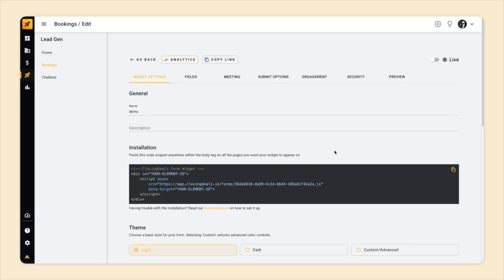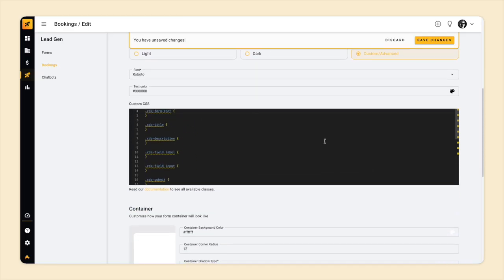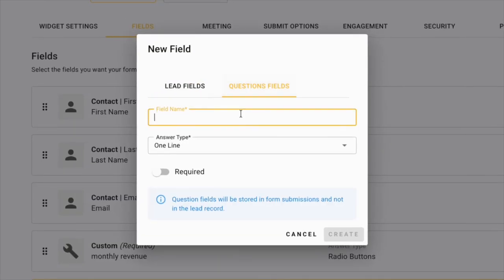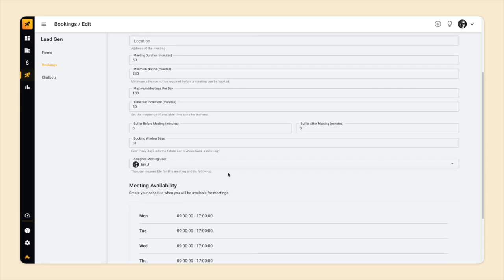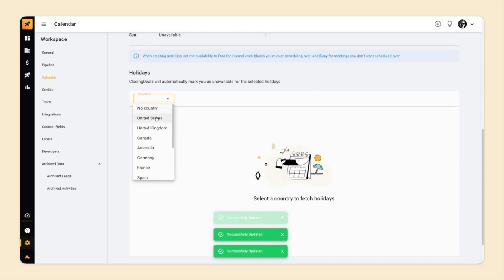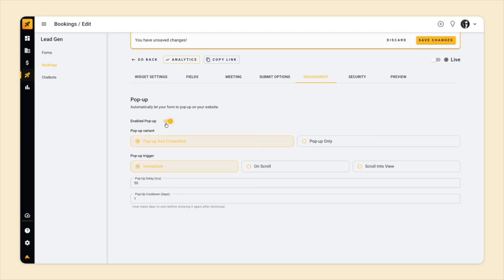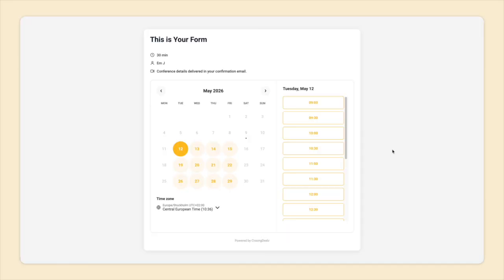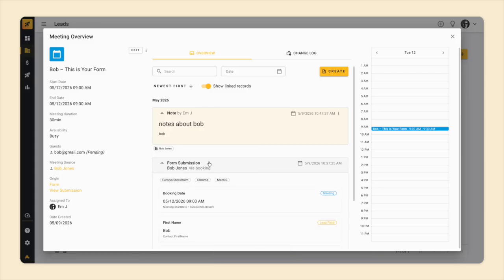How to Create Booking Forms in ClosingDealz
Create booking forms that let leads schedule meetings directly into your calendar workflow.